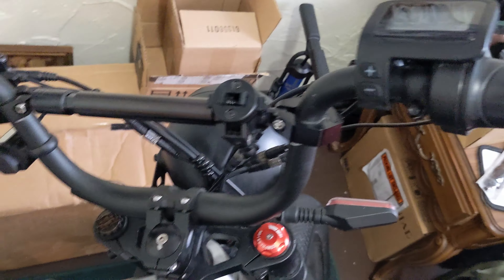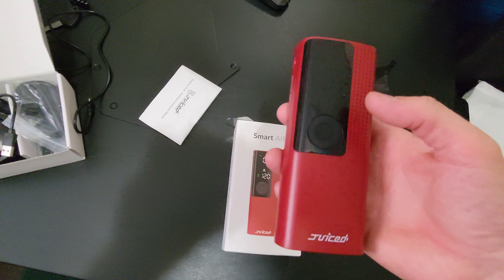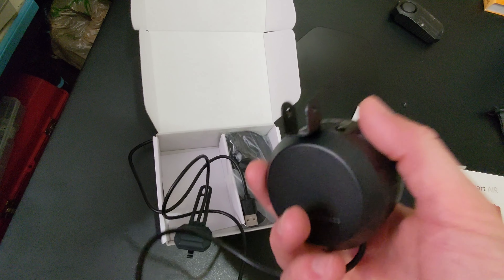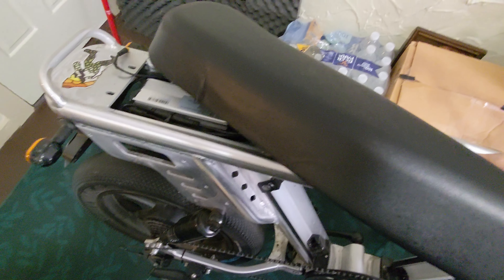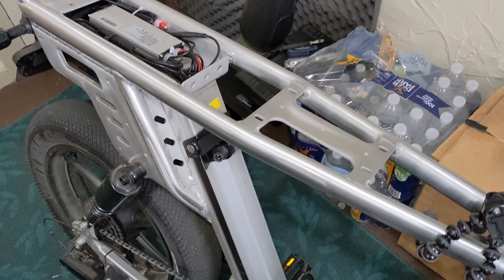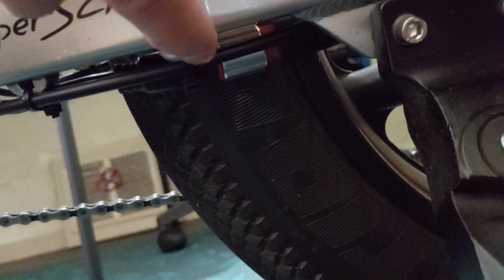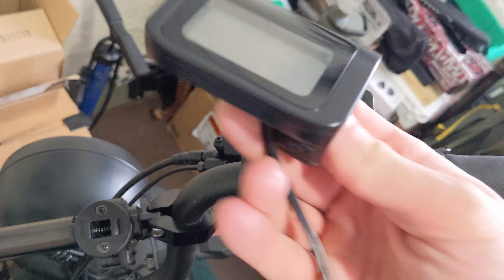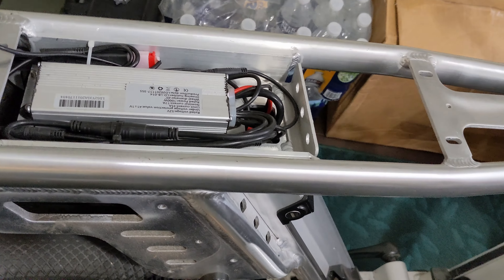Juiced E-Bike Lost all power - Controller Malfunction Ep.67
Hello everyone! One night while riding my HyperScrambler 2 I lost all power and an "Error 8 Code" popped up on my display. The problem ended up being a malfunction with the controller. In this video I showed what caused the issue and I explain how I fixed it.
 For the last couple weeks the bike has been riding great after the fix.

Side Note, I contacted Juiced about the issue at the end of July. They responded a couple weeks ago asking for more photos, which I sent right away. I have yet to hear any news since our last correspondence. If/when I have any further updates I will definitely keep you all posted.